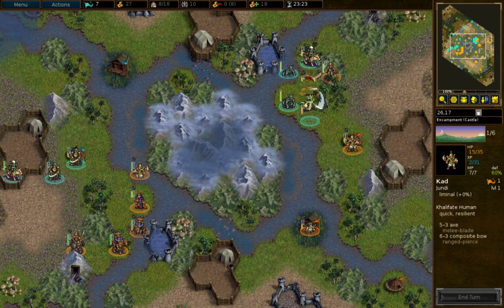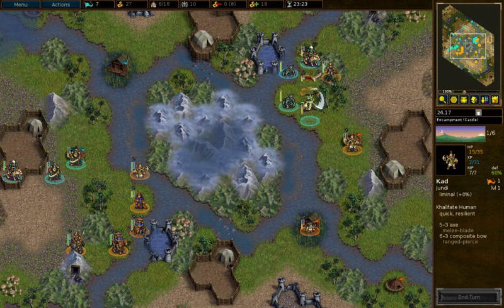List of video game genres | Wikipedia audio article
00:00:42 1 Action
00:01:28 1.1 Platform games
00:02:28 1.2 Shooter games
00:05:25 1.3 Fighting games
00:06:24 1.4 Beat 'em up games
00:07:07 1.5 Stealth game
00:08:43 1.6 Survival games
00:09:48 1.7 Rhythm games
00:10:44 2 Action-adventure
00:12:47 2.1 Survival horror
00:13:39 2.2 Metroidvania
00:14:33 3 Adventure
00:17:13 3.1 Text adventures
00:17:46 3.2 Graphic adventures
00:18:25 3.3 Visual novels
00:19:33 3.4 Interactive movie
00:20:55 3.5 Real-time 3D adventures
00:21:30 4 Role-playing
00:23:01 4.1 Action RPG
00:24:03 4.2 MMORPG
00:25:24 4.3 Roguelikes
00:26:00 4.4 Tactical RPG
00:26:39 4.5 Sandbox RPG
00:28:00 4.6 First-person party-based RPG
00:29:09 4.7 Cultural differences
00:30:17 4.8 Choices
00:31:02 4.9 Fantasy
00:31:46 5 Simulation
00:32:05 5.1 Construction and management simulation
00:33:37 5.2 Life simulation
00:35:20 5.3 Vehicle simulation
00:38:38 6 Strategy
00:39:54 6.1 4X game
00:40:45 6.2 Artillery game
00:41:30 6.3 Real-time strategy (RTS)
00:42:45 6.4 Real-time tactics (RTT)
00:43:45 6.5 Multiplayer online battle arena (MOBA)
00:44:53 6.6 Tower defense
00:45:38 6.7 Turn-based strategy (TBS)
00:47:00 6.8 Turn-based tactics (TBT)
00:47:37 6.9 Wargame
00:48:04 6.10 Grand strategy wargame
00:48:25 7 Sports
00:48:43 7.1 Racing
00:48:59 7.2 Sports game
00:49:36 7.3 Competitive
00:49:55 7.4 Sports-based fighting
00:50:33 8 Other notable genres
00:50:42 8.1 MMO
00:51:45 8.2 Casual games
00:52:54 8.3 Party game
00:53:27 8.4 Programming game
00:54:12 8.5 Logic game
00:54:46 8.6 Trivia game
00:55:13 8.7 Board game / Card game
00:55:55 9 Idle gaming
00:56:42 10 Video game genres by purpose
00:57:11 10.1 Advergame
00:57:52 10.2 Art game
00:58:39 10.3 Casual game
00:59:21 10.4 Christian game
00:59:58 10.5 Educational game
01:00:30 10.6 Esports
01:01:02 10.7 Exergame
01:01:51 10.8 Personalized game
01:02:18 10.9 Serious game
01:02:55 11 Scientific studies
01:04:41 12 See also

- Socrates

SUMMARY
A video game genre is a specific category of games related by similar gameplay characteristics. Genres are not usually defined by the actual content of the game or its medium of play, but by its common challenge.Genres may encompass a wide variety of games, leading to even more specific classifications called subgenres. For example, an action game can be classified into many subgenres such as platform games and fighting games. Some games, most notably browser and mobile games, are commonly classified into multiple genres.The following is a list of all commonly defined video game genres, with short descriptions for individual genres and major subgenres.